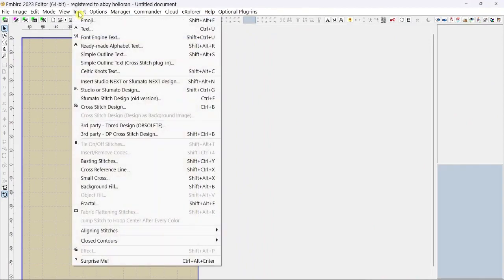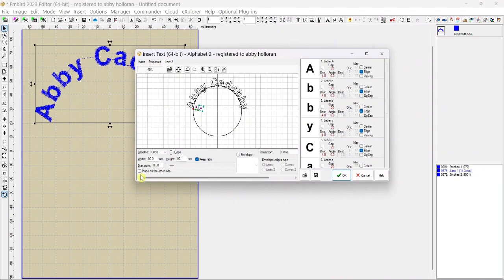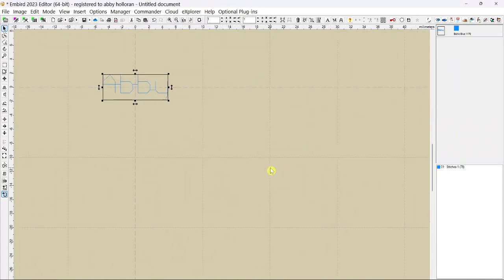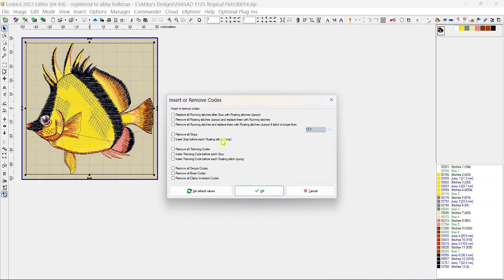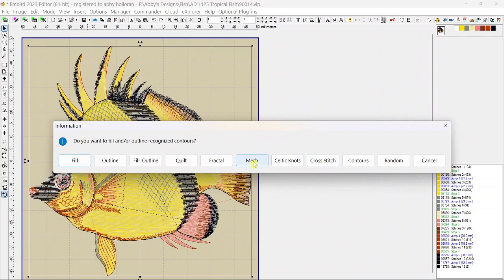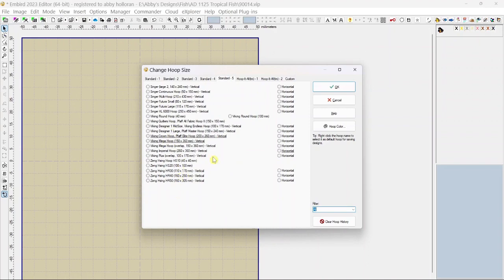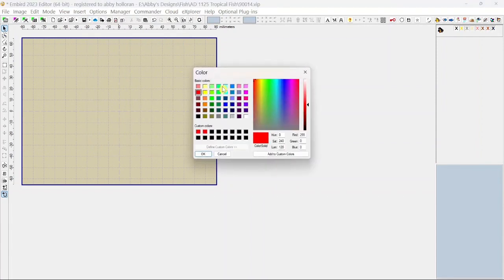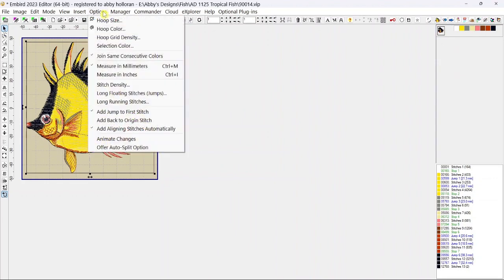4. Embird Editor Insert And Options Drop Down Menus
This video focus on the functions within the Insert and Option menus in Embird Editor. It addresses the links to other plugins use as text, studio, sfumato, and cross stitch. It briefly covers using the text plugin. It goes over how to insert a basting box, selecting your hoop and changing the hoop colors and grid settings. Also discussed is how to use fabric flattening stitches, joining consecutive colors, measuring in millimeters or inches, and animating changes